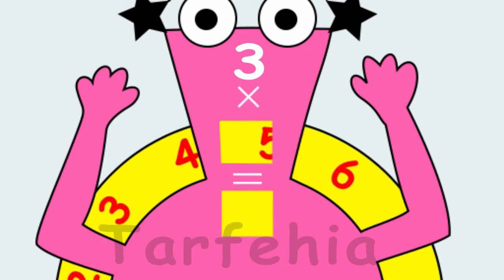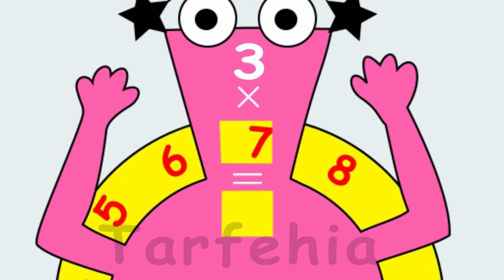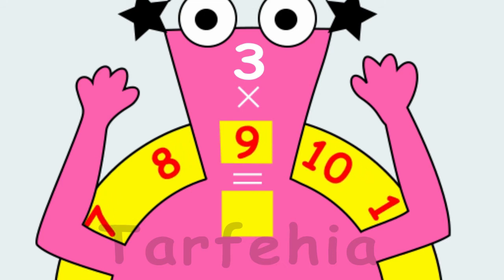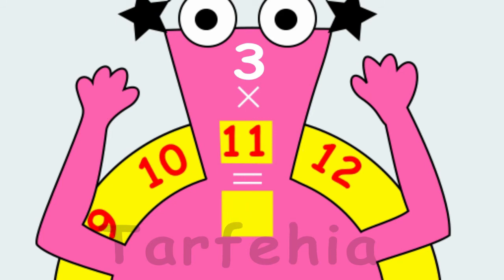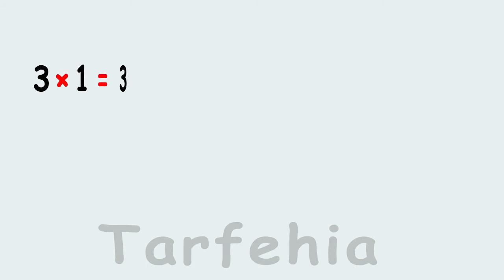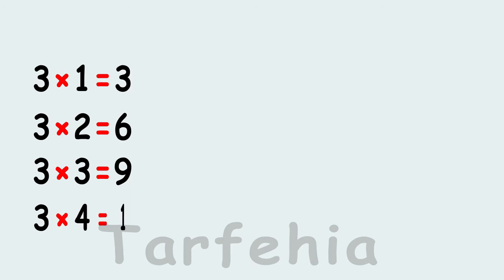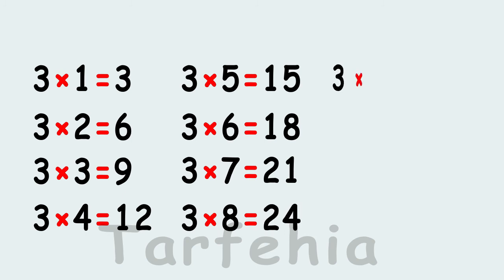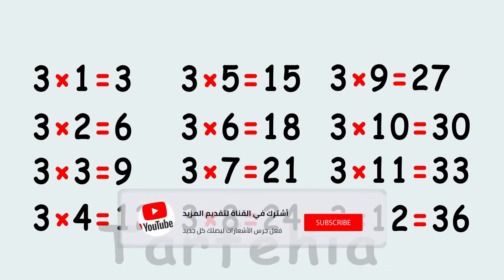Multiplication Tables 3 - Maths - جدول الضرب باللغة الانجليزية (Table 3)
Multiplication Tables 3 - Maths for Kids - جدول الضرب باللغة الانجليزية (Table 3)